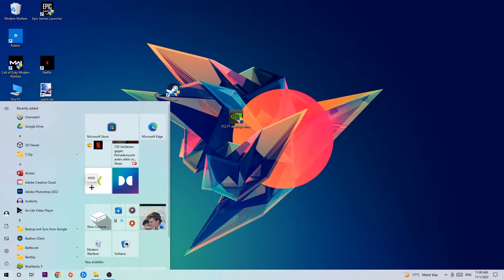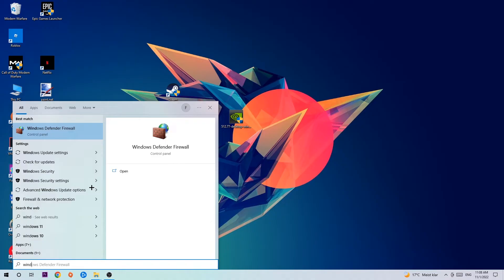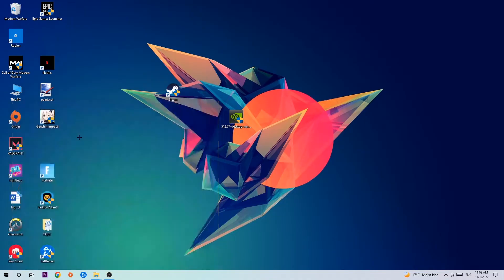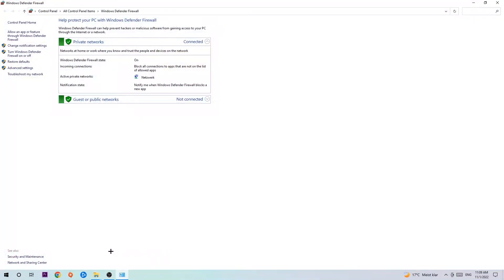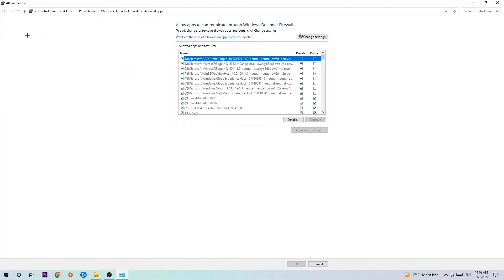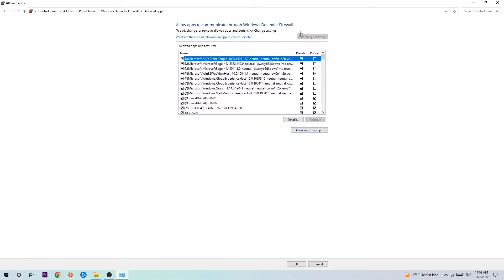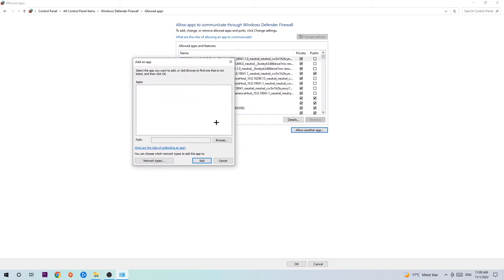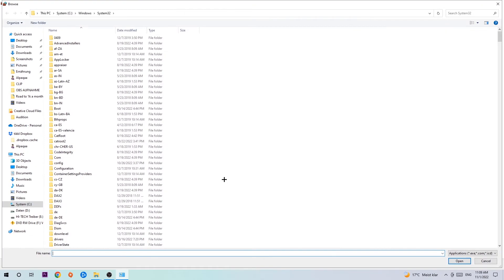Flight Simulator – How to Fix Black Screen & Stuck on Loading Screen